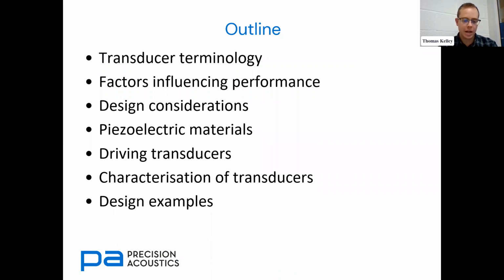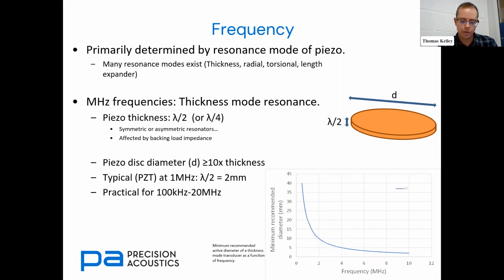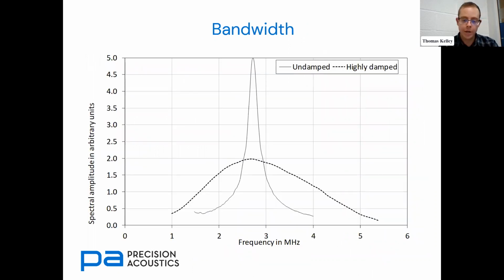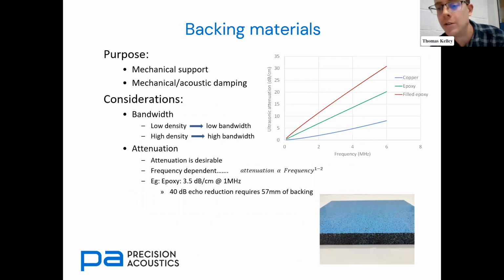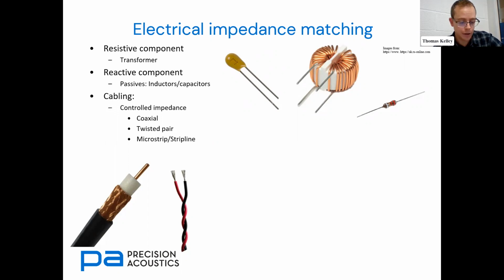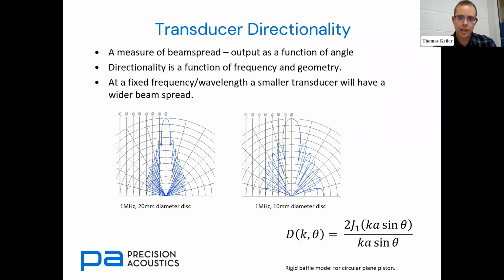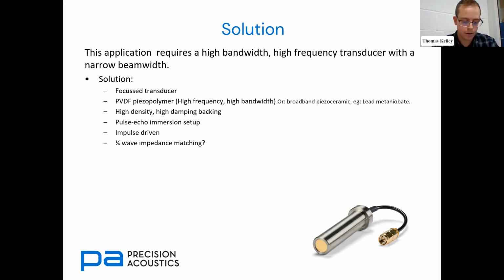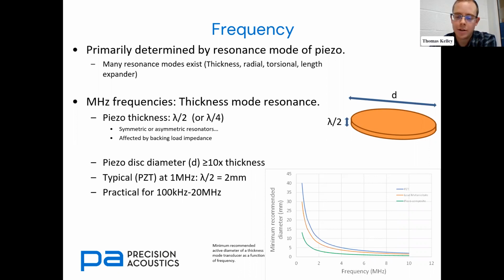Fundamentals of Ultrasonic Transducer Design - Ferroperm Piezoceramics Webinars 2022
In this webinar, Thomas Kelley, sensors manager at Precision Acoustics, introduces key design principles of immersion and contact type ultrasonic transducers used a range of applications including medical imaging, High-Intensity Focused Ultrasound (HIFU) and Non-Destructive Testing (NDT).

Visit ferropermpiezoceramics.com for more information on our products and services.